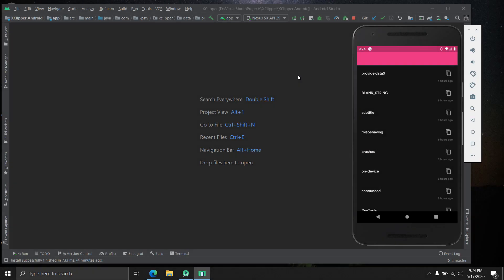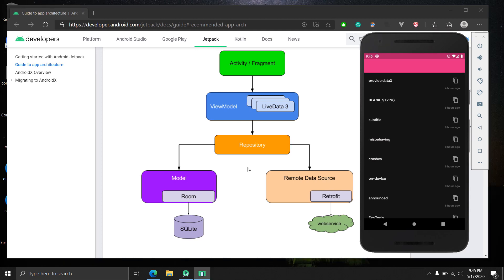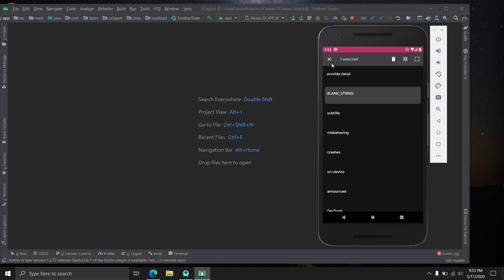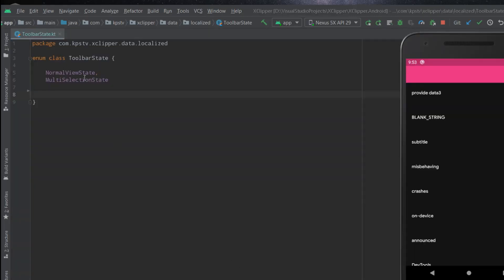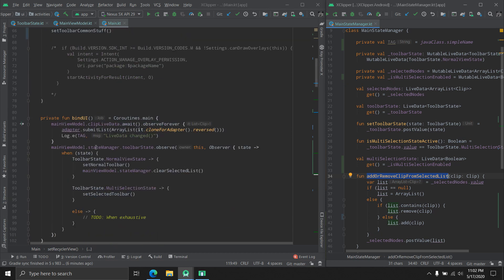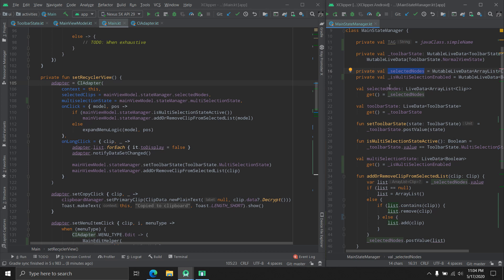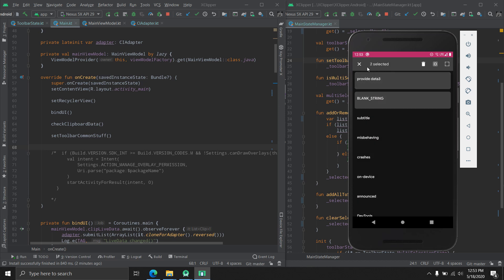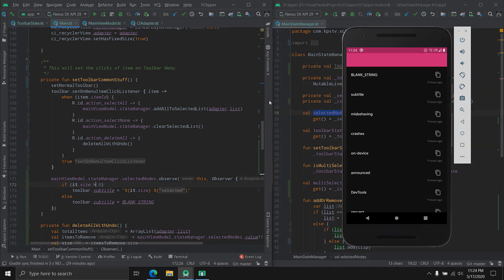Multi Selection RecyclerView in Android | Code Walkthrough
**This video has some squeaky noises (forgot to turn on audio filtering)**

In this video, I am going to teach you how to create a multi-selection in the RecyclerView app which is set-up using MVVM architecture.

This video is different from my actual video where instead of coding I'm walking you through the code that means I am just going to explain you how you can implement this but you've to yourself manage the code.

Song: On my way - Ghostrifter Official